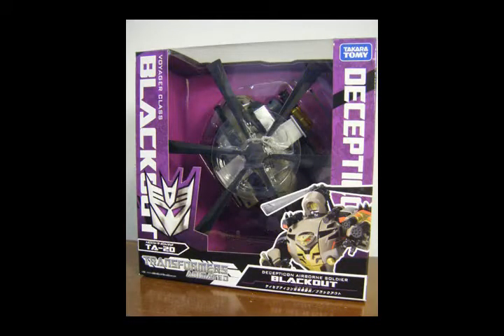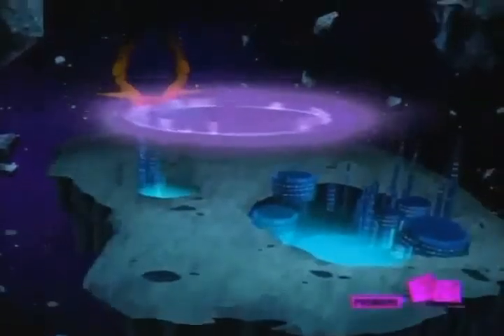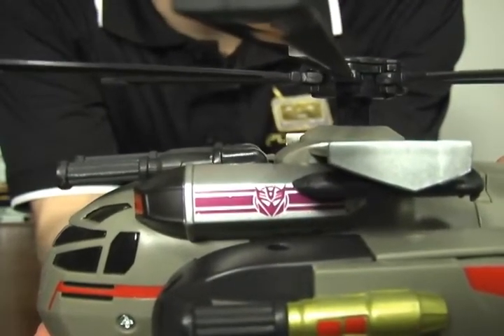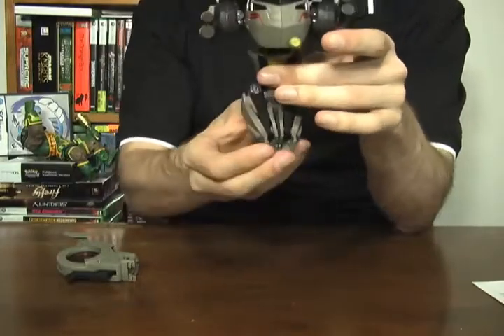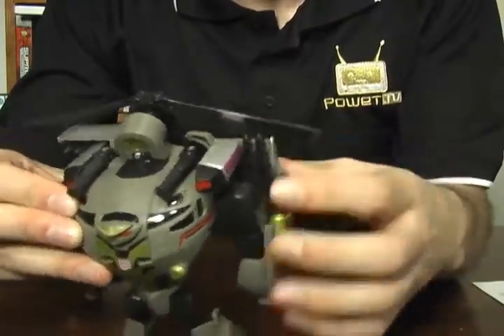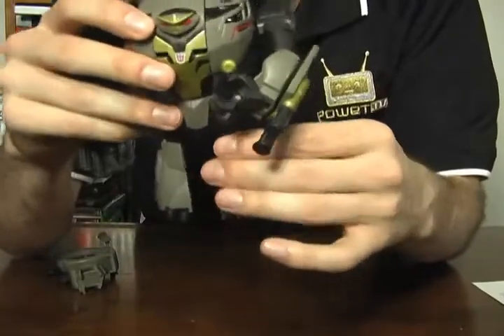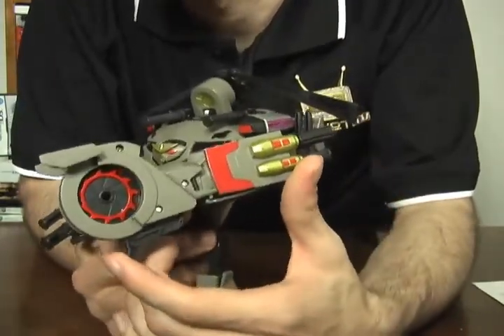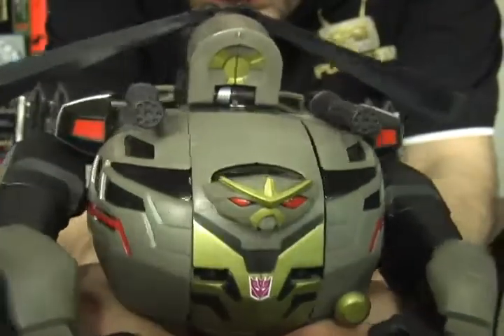PowetToys: Animated Blackout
Crazy is still in denial that Transformers Animated was cancelled. To help get through another day, he ordered the TakaraTomy Voyager Animated Blackout online. It arrived and now he is ever so excited to share it with you!